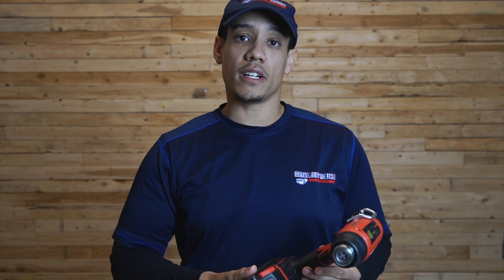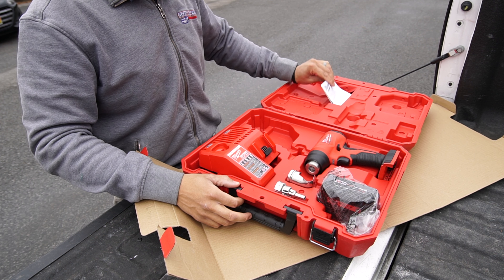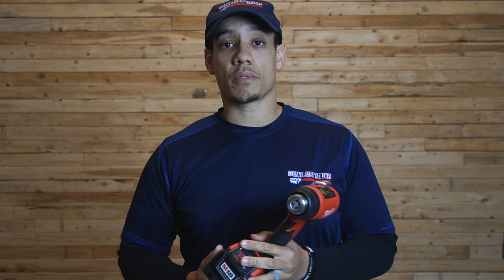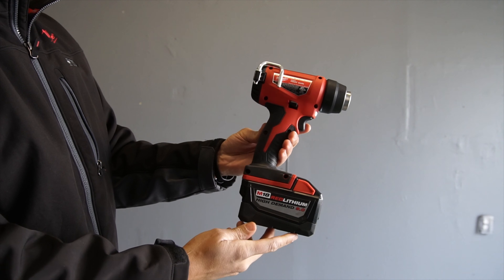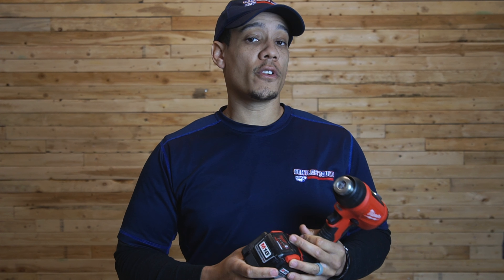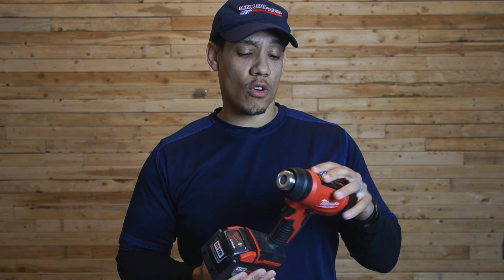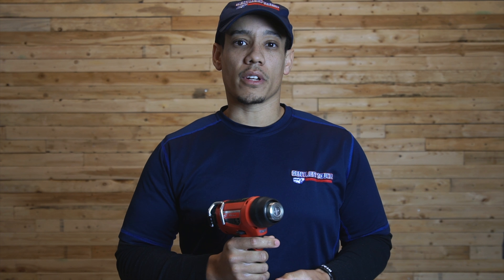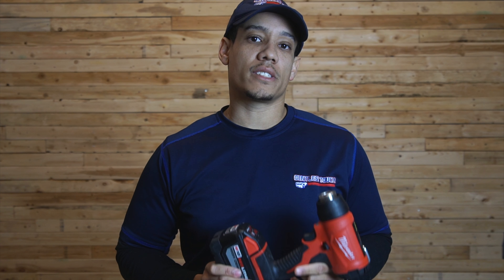Milwaukee Tools Cordless Heat Gun 2688 21 Review | Dentless Touch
Milwaukee Tools Cordless Heat Gun 2688-21 | Tool Review | Dentless Touch

Just some of my favorite dent tools

Hood stand
Glue tabs
Mini lifter

Sony a6500
Sony a6000
Sony 16-50 lens
Sony 35mm 1.8
Video Mic
Best Drone

Dentless Touch Inc
Business Hours Monday - Friday  8am - 5pm

*** 2 Locations ***

4588 Eisenhower Ave
Alexandria VA 22304
10 Irongate Dr
unit C
Wardolf MD 20602